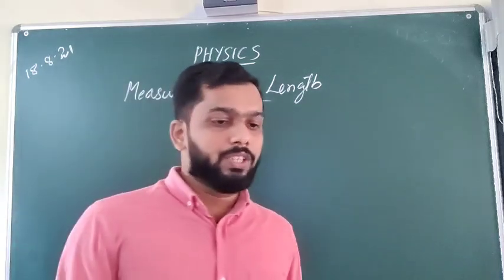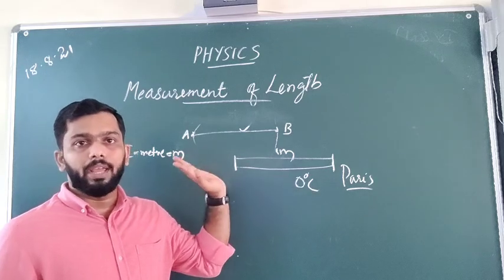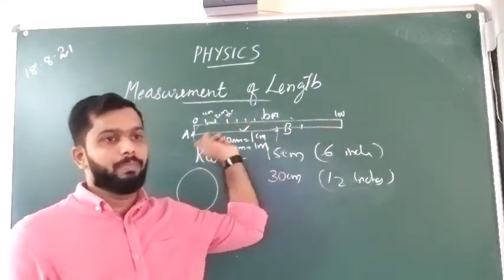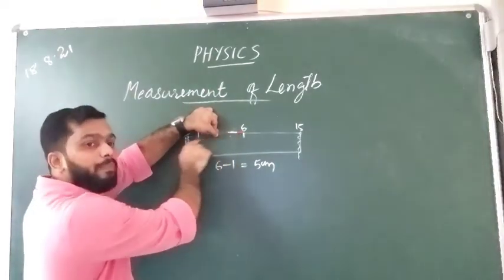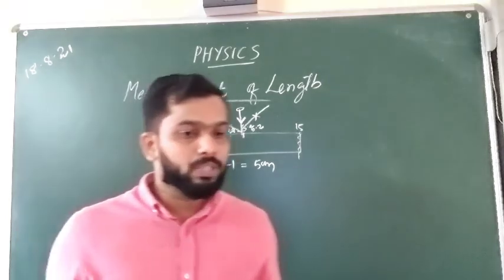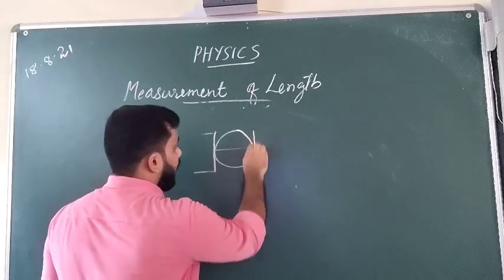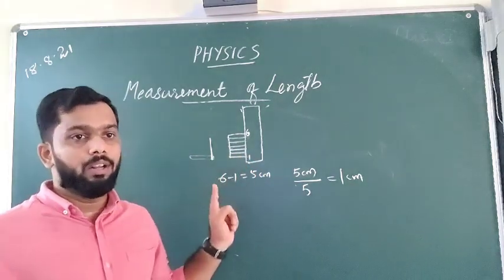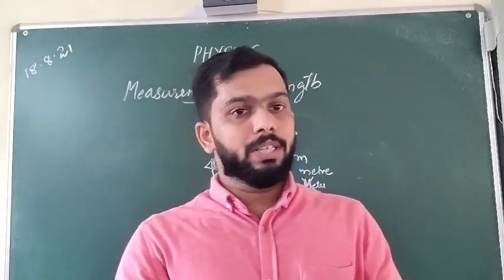6 PHYSICS CHAPER 3 PART 3